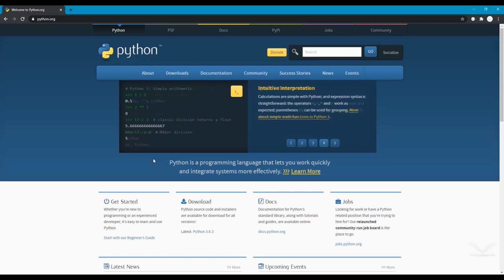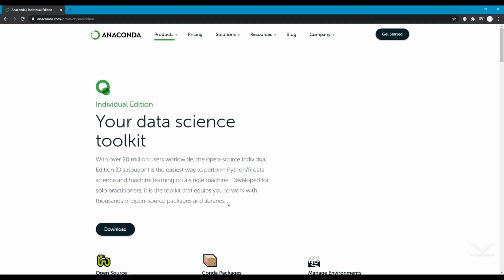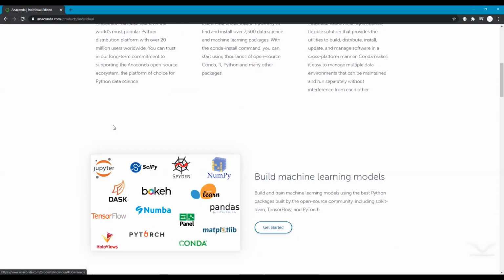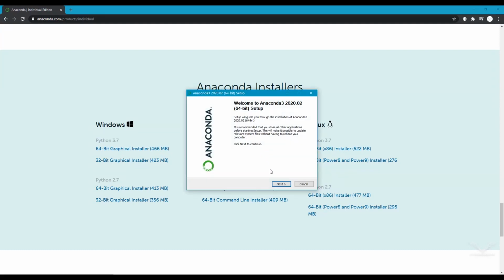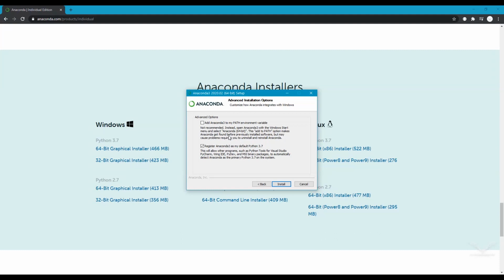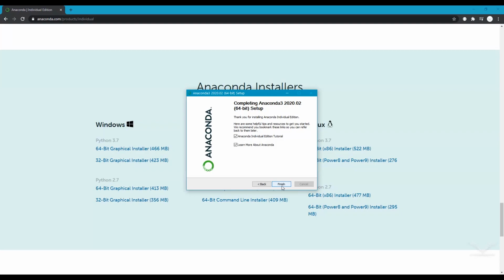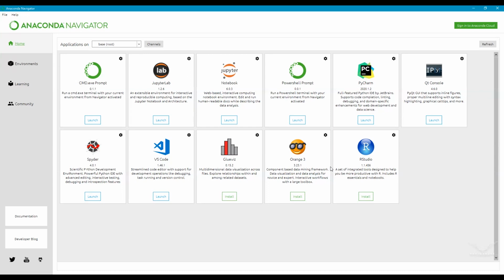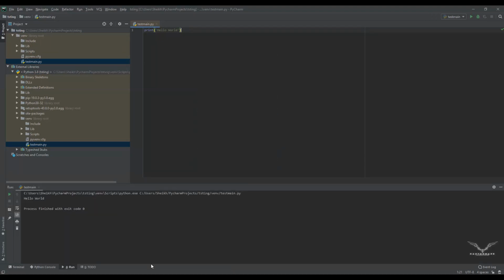Data Science & Machine Learning environment Set up With Anaconda Installer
The best tool kit for data science and machine learning complete environment set up at once with Anaconda installer